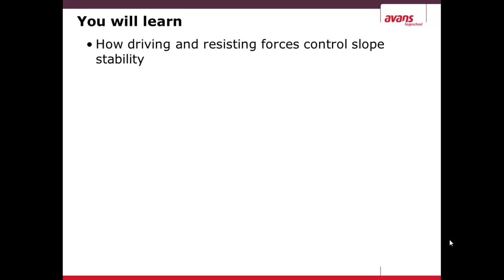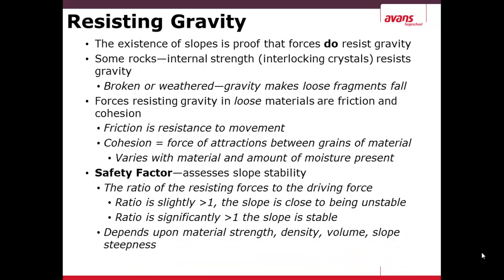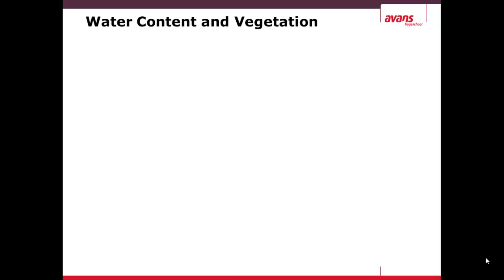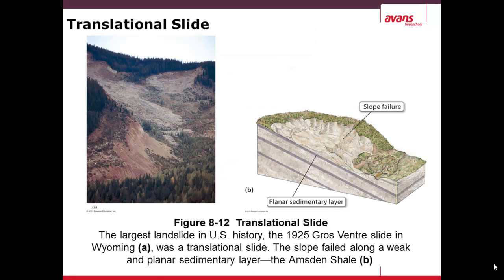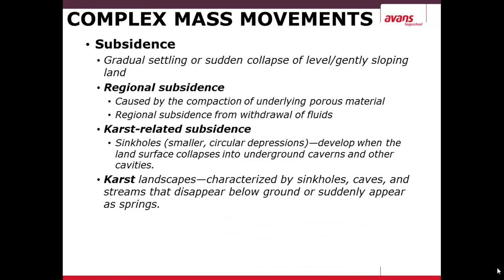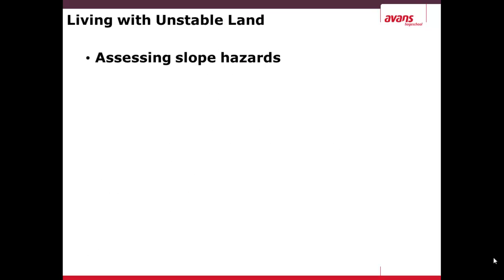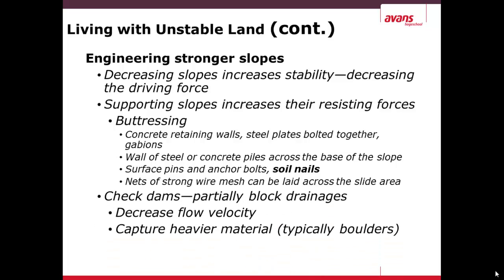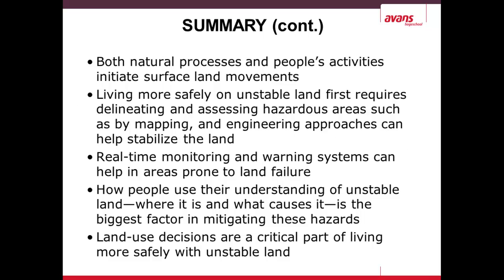Environmental Geography - Chapter 8 Unstable Land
In Chapter 8 of Environmental Geography you will learn what unstable land is, the different types of unstable land there are, how they are formed and how we can live with and mitigate unstable land.